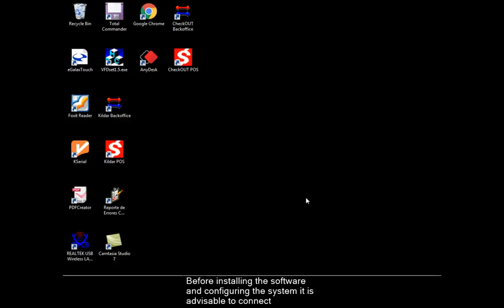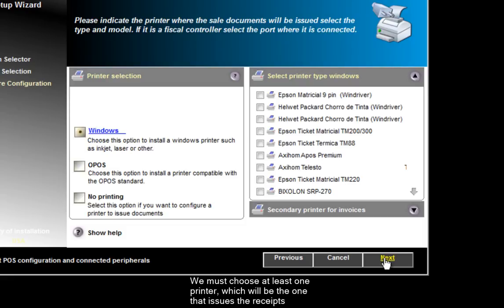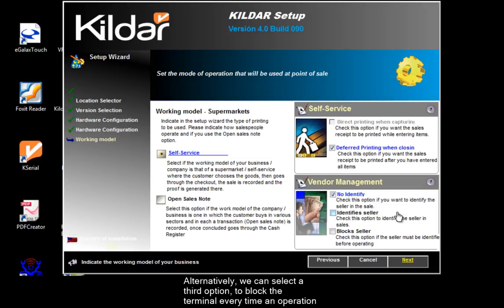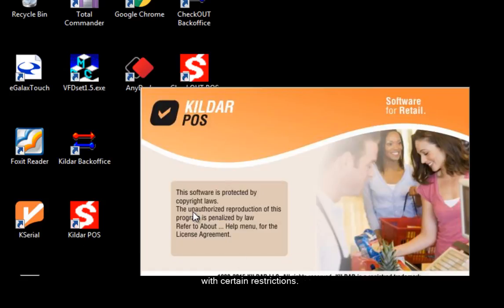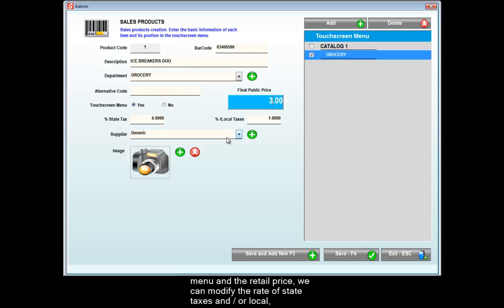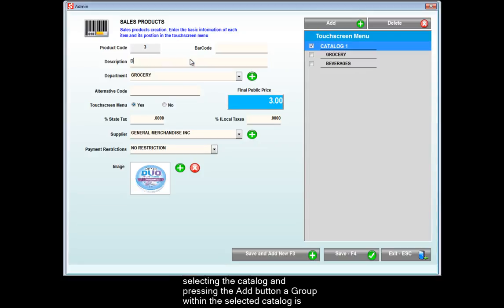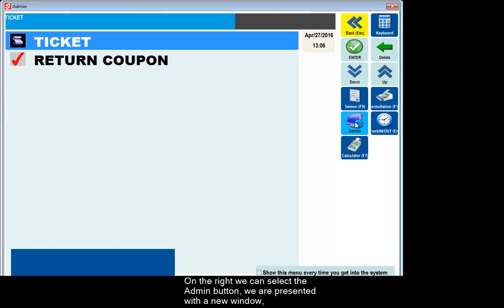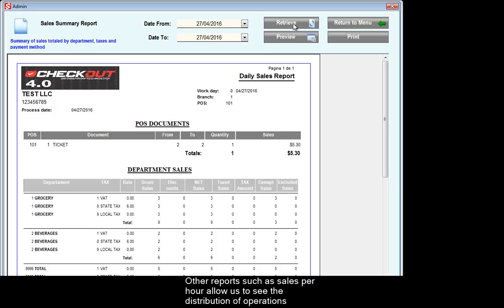Kildar POS Quick Setup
This Quick Setup tutorial video will guide you through the installation process of your Kildar POS software.
The topics covered are:
• Setup Wizard
• Launching Kildar POS
• Creation of products, departments and suppliers
• First Sale
• Administrative Functions
• Reports